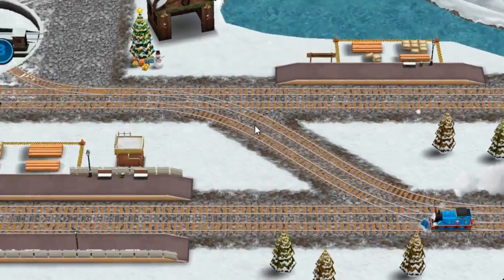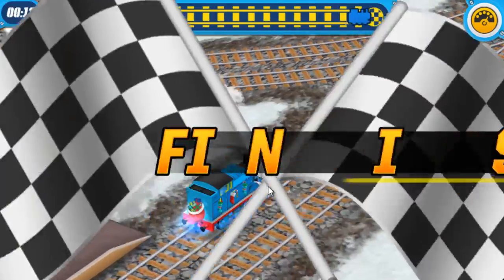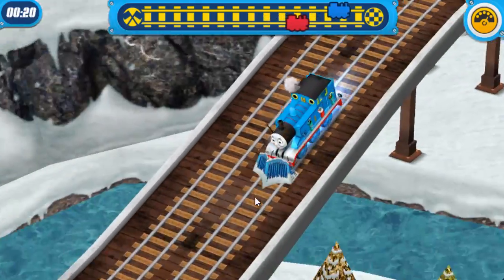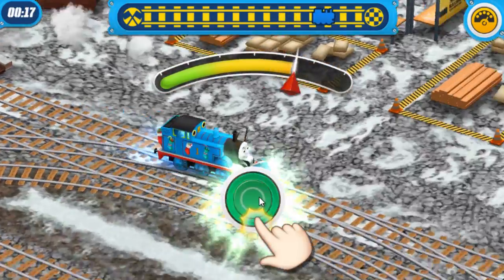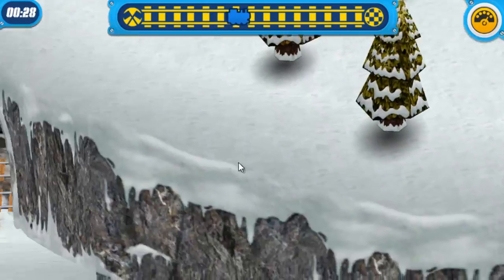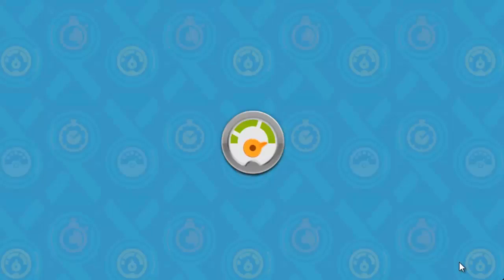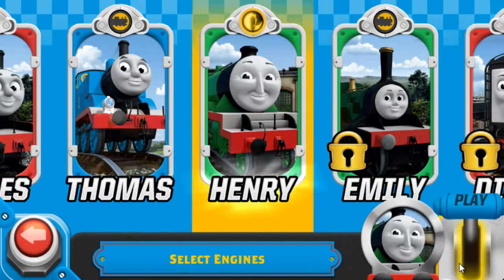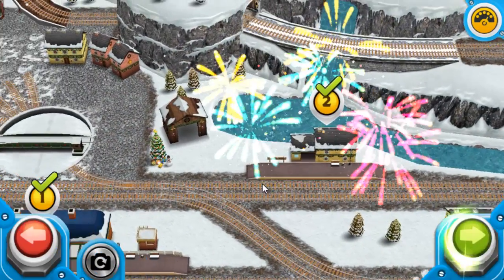Thomas & Friends: Race On! - for Kids - Gameplay Video